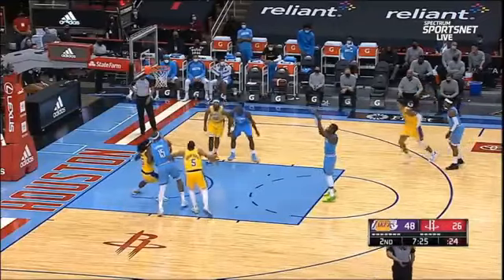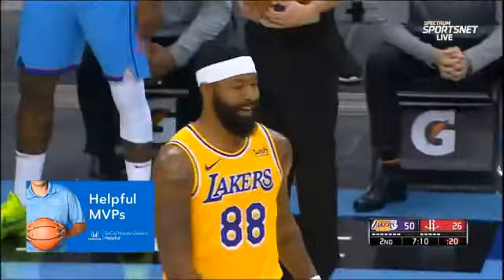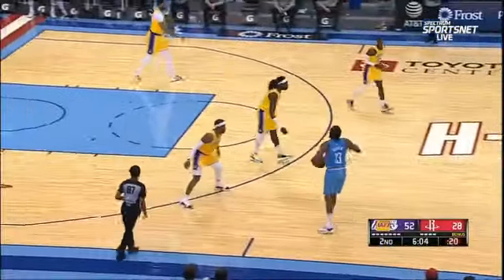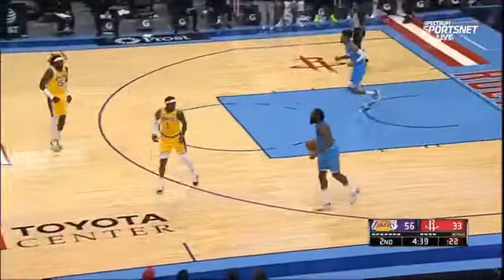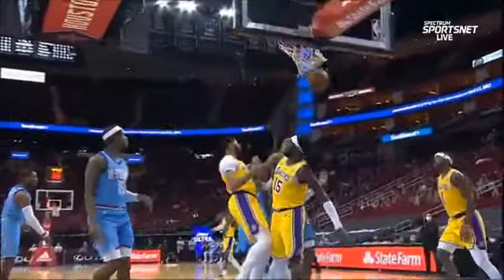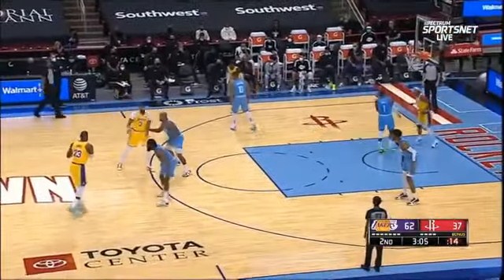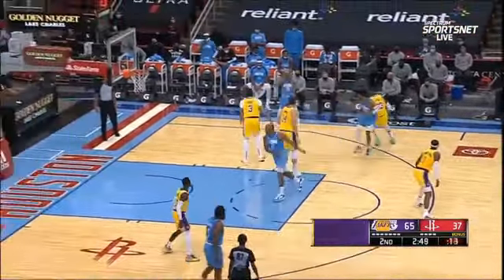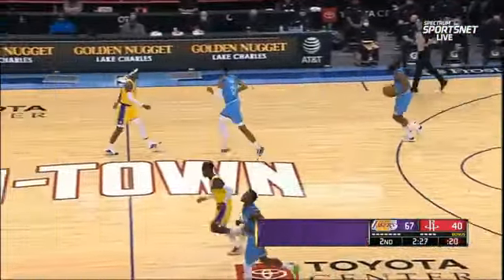Houston Rockets vs Los Angeles Lakers - Highlights 2nd Quarter | NBA Season 2021